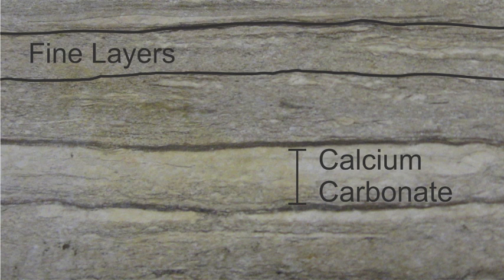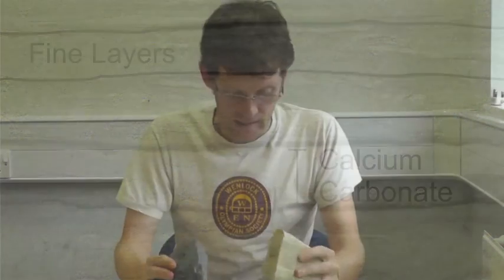What is Shale?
An introduction to shale geology by the ReFine project.